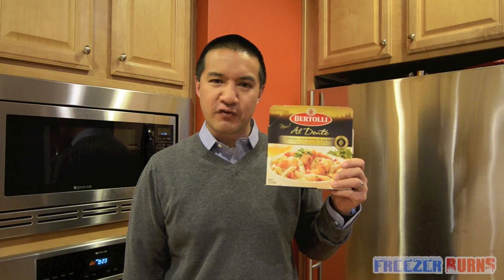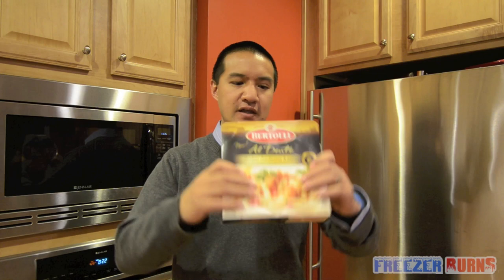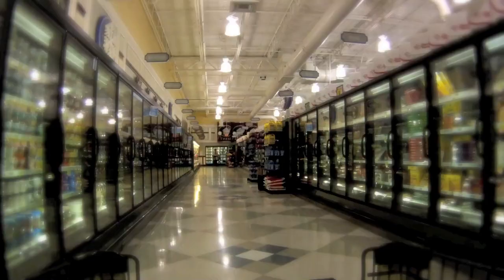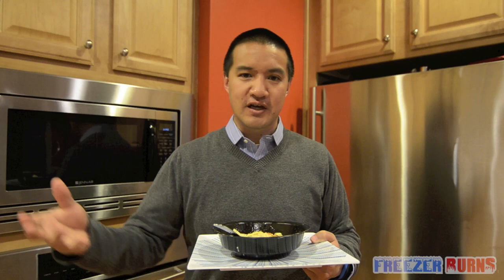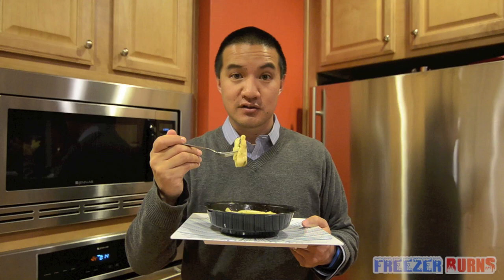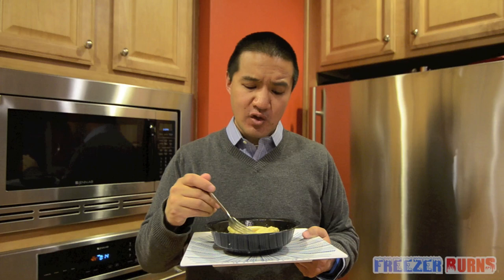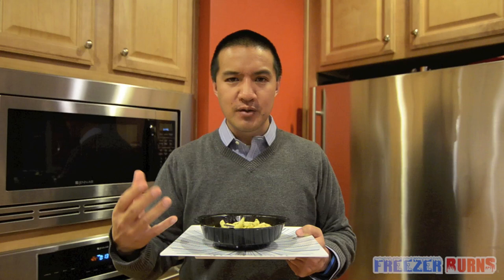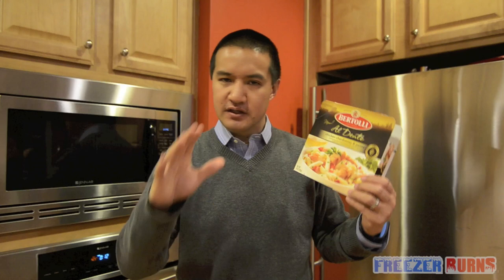Bertolli Al Dente Chicken Chardonnay & Penne Video Review: Freezerburns (Ep630)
Ooh la la check out how fancy Bertolli is getting with their white wine butter sauce and their rich Italian recipe, and their perfectly cooked penne pasta, and their battered chicken...err wait, battered chicken? I'm not sure the idea of battered chicken fits in with a meal that claims to be "an authentic Italian dining experience in your own home."

The Frozen Food Master reviews Bertolli Al Dente Chicken Chardonnay & Penne Meal. He will tell you how these frozen products looks, smells, and tastes in this episode of Freezerburns.

Read the Nutrition Facts and Ingredients of the Bertolli Al Dente Chicken Chardonnay & Penne below:

NUTRITION FACTS: Serving: 283g Calories: 390 Calories from Fat 140 Total Fat: 16g Saturated Fat 5g Trans Fat 0g Cholesterol 45mg Sodium: 1070mg Potassium 160mg Total Carbohydrate: 46g Dietary Fiber 4g Sugars: 2g Protein: 15g

Ingredients: Cooked Pasta (Water, Enriched Pasta [Durum Wheat Semolina, Niacin, Ferrous Sulfate, Thiamine Mononitrate, Riboflavin, Folic Acid]), Water, Battered Chicken (Chicken Breast Meat, Water, Corn Starch, Potato Starch, Less Than 2% of: Egg Whites, Leavening [Sodium Acid Pyrophosphate, Sodium Bicarbonate, Monocalcium Phosphate], Maltodextrin, Salt, Sodium Phosphate, Xanthan Gum. Fully Cooked In Vegetable Oil [Soybean Oil, Canola Oil]), Chardonnay Wine, Diced Tomatoes, Butter (Cream, Salt), Less Than 2% of: Modified Corn Starch, Lemon Juice Concentrate, Spices, Olive Oil, Salt, Chicken Meat And Natural Chicken Juices, Sugar, Chicken Fat, Hydrolyzed Corn And Wheat Gluten And Soy Protein, Dried Whey, Datem, Mono- And Diglycerides, Maltodextrin, Flavoring, Yeast Extract, Disodium Inosinate And Disodium Guanylate, Extractives of Turmeric And Annatto (Color). Contains: Egg, Milk, Soy, Wheat.